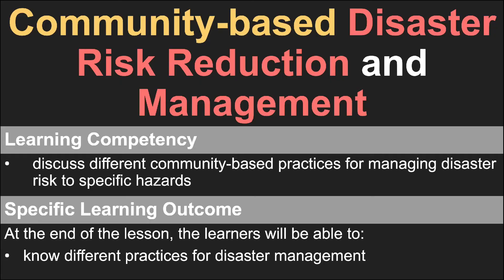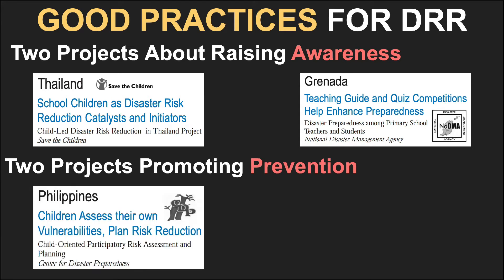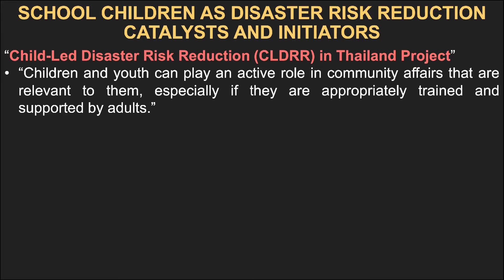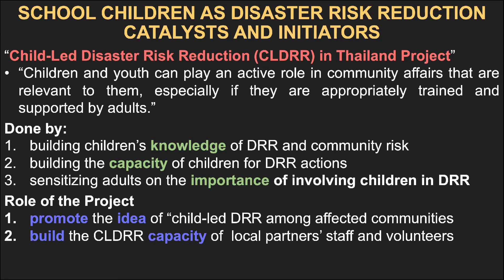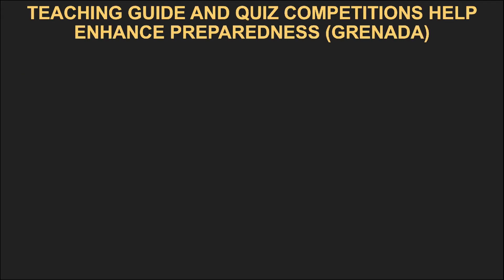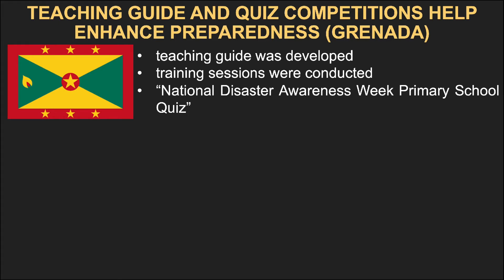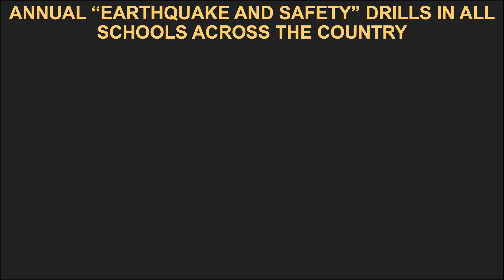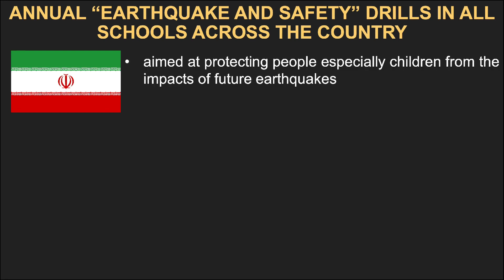Community-based Disaster Risk Reduction and Management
Learning Competency:
The learners are able to discuss different community-based practices for managing disaster risk to specific hazards

Specific Learning Outcome:
At the end of the lesson, the learners will be able to know different practices for disaster management

Good Practices for DRR

In this lecture, Four (4) initiatives done in different parts of the world are presented. These are considered good practices, they provide an indication of the successes achieved so far and an idea of what could be achieved in the future.

By the end of this video, you will be asked to identify the key points why the following are considered best practices, and will be asked to come up with their own plan to develop a community based practice for managing a particular hazard.

Two projects are about raising awareness, namely:
1) School Children as Disaster Risk Reduction Catalysts and Initiators (Thailand)
2) Teaching Guide and Quiz Competitions Help Enhance Preparedness (Grenada)

And another two in promoting prevention
1) Children Assess their Own Vulnerabilities, Plan Risk Reduction (Philippines)
2) Annual “Earthquake and Safety” Drills in all Schools across the Country (Iran)